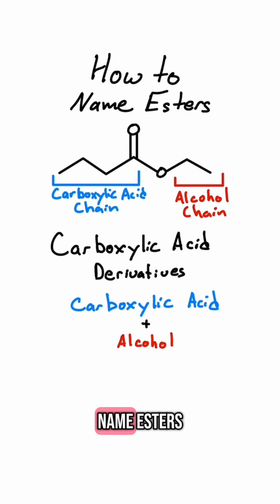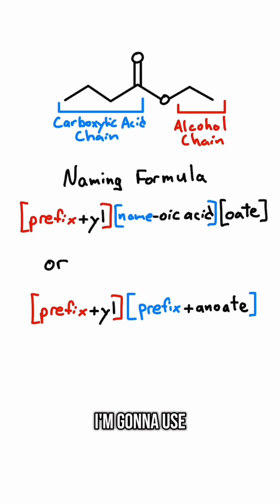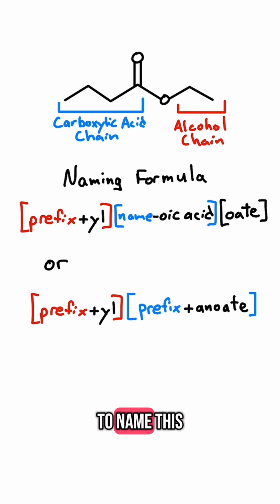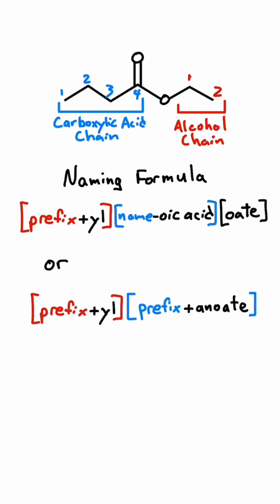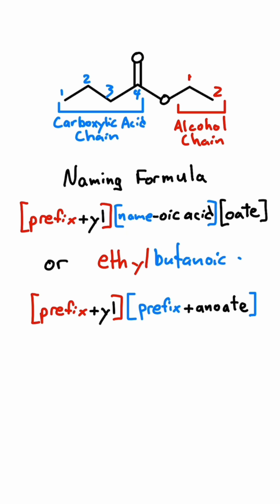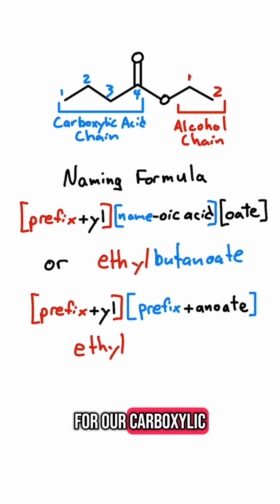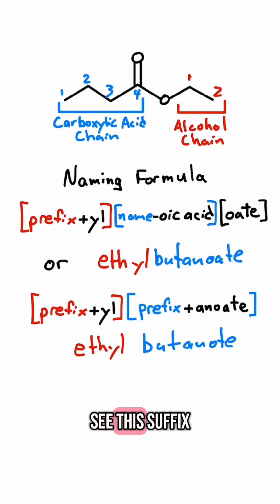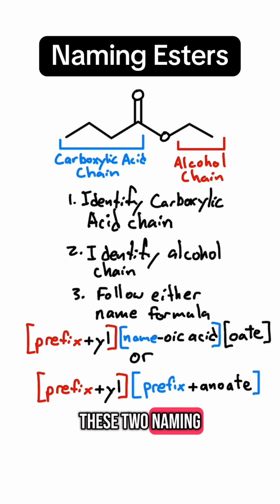How to Name Esters in Organic Chemistry | IUPAC Rules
Learn how to name esters using IUPAC rules in organic chemistry! We'll break down the ester naming process step-by-step with simple examples so you can master this common naming topic — perfect for orgo students, MCAT prep, or general chemistry review.

✅ What You'll Learn:

The structure of esters

How to identify the alkyl and acid parts

Practice examples explained
Drop it in the comments — I’m here to help you get confident with orgo!